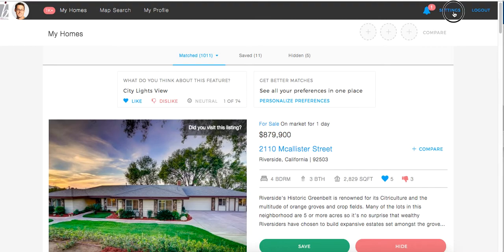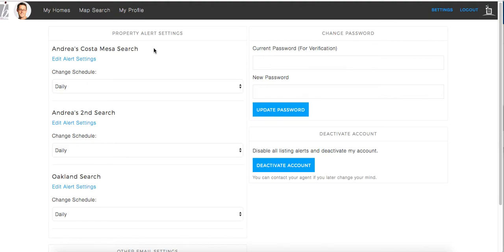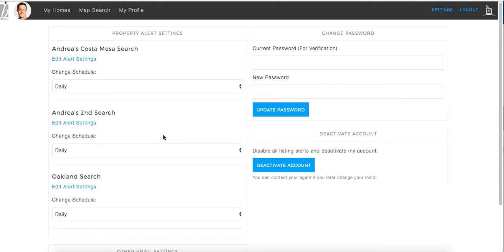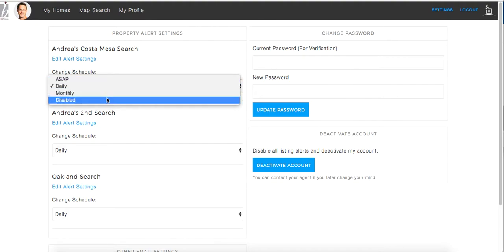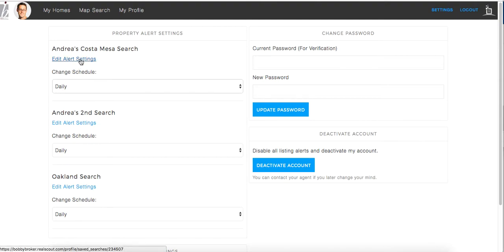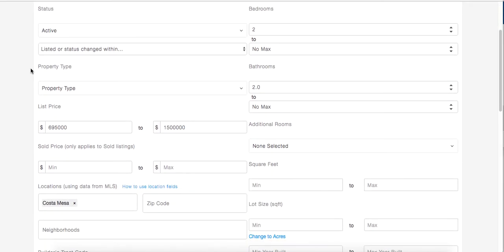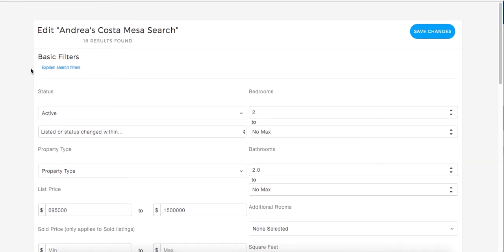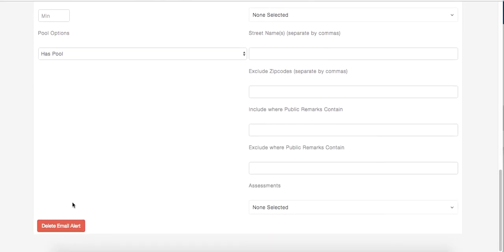Realscout - Editing Your Property Search Alert - HOW TO - Buyers Guide #2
See how to easily change your realscout search alerts or create new home searches on TheLocalRealty.com